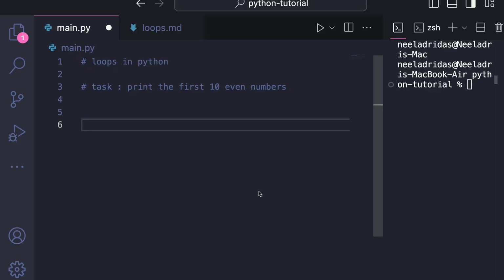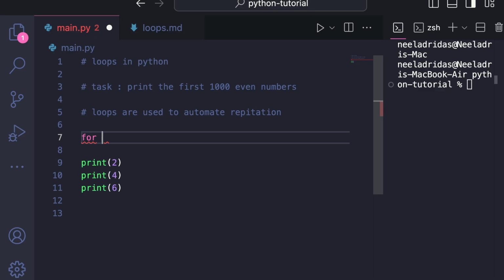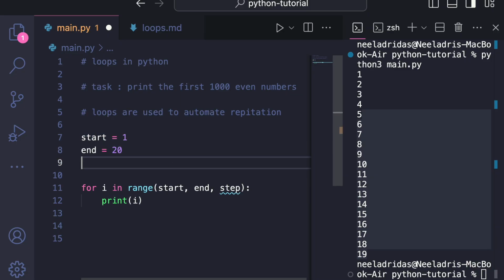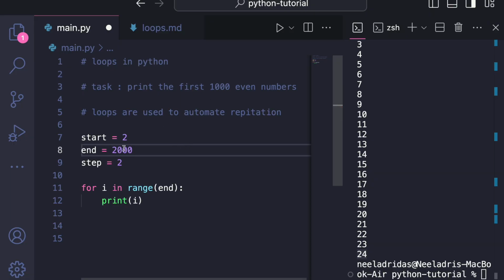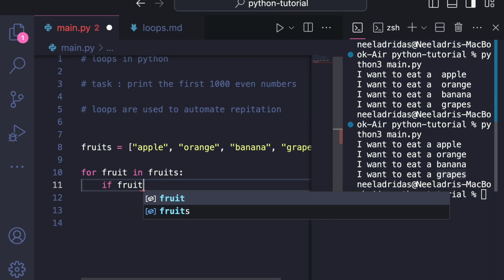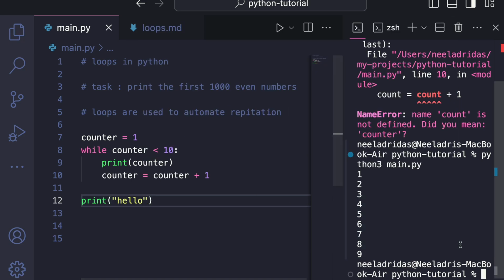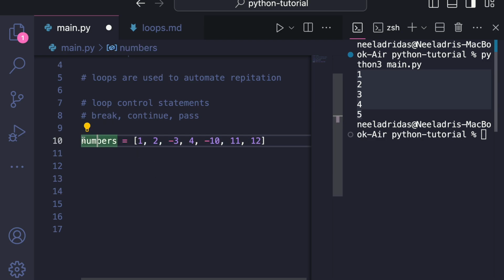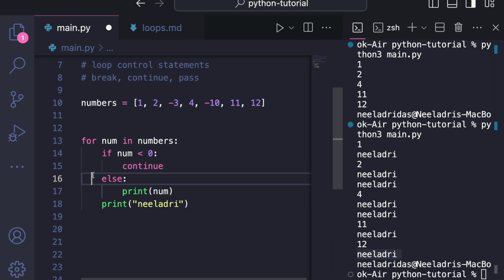YOU MUST UNDERSTAND Loops and Control statements | Python tutorial | Interview Prep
Learn loops in Python! 🐍 In this video, we break down everything you need to know about loops and control statements in Python.

Whether you are a beginner writing your first script or an intermediate developer looking to refine your loops.

Watch in 1.25x or 1.5x for best experience.